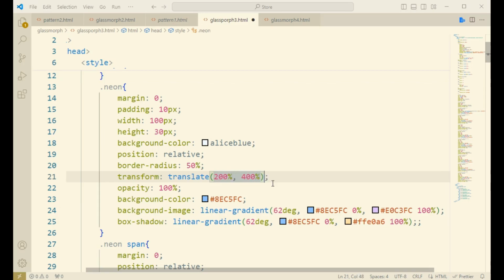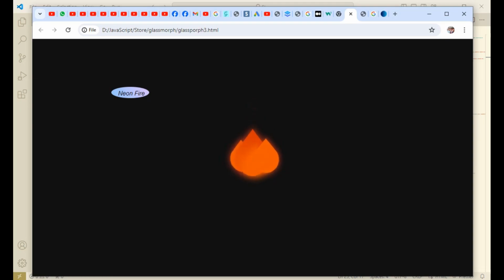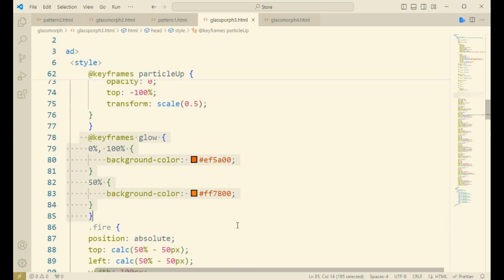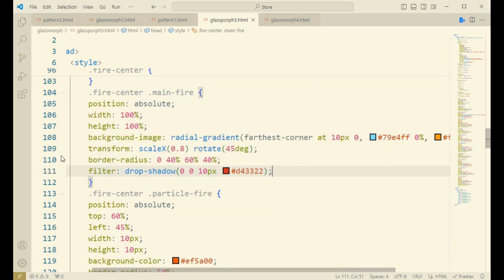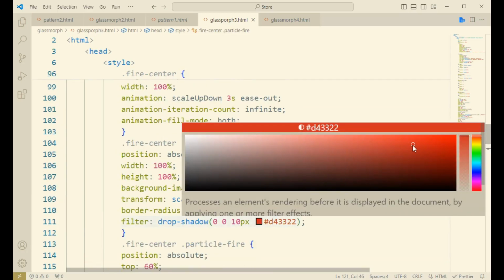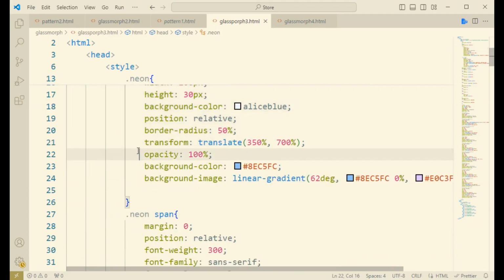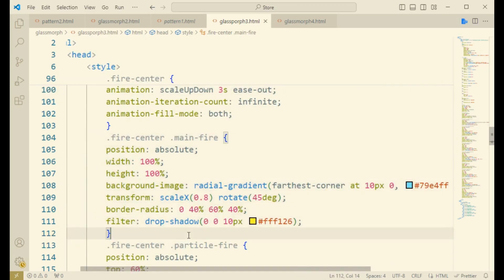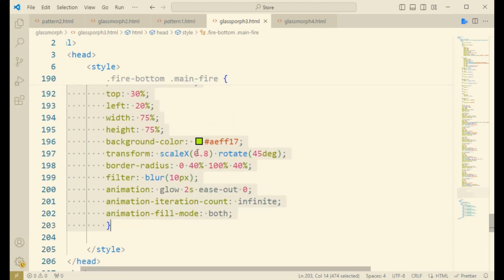3D Animation for Beginners: Create a Simple Animation in 5 Minutes | Neon Fire Effect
Neon Fire effect Html CSS gradient and animation with keyframes.

Visit us our site page for any kinds of promotion and support
Location: Bagerhat-9300, Bangladesh.